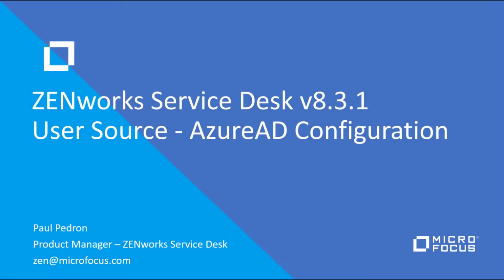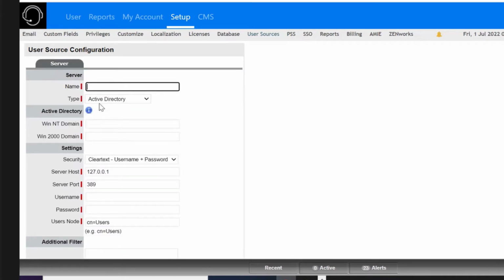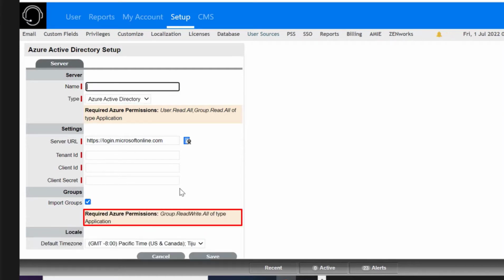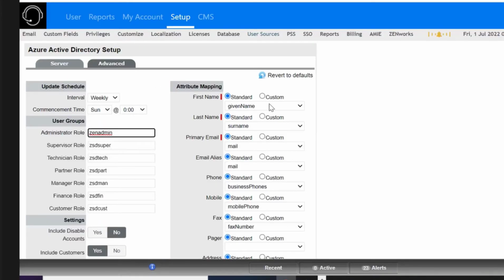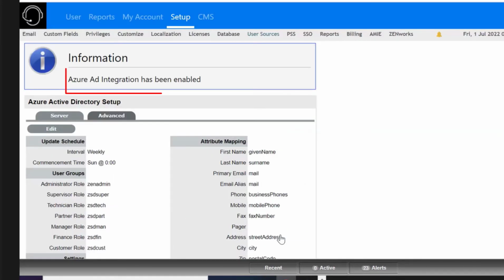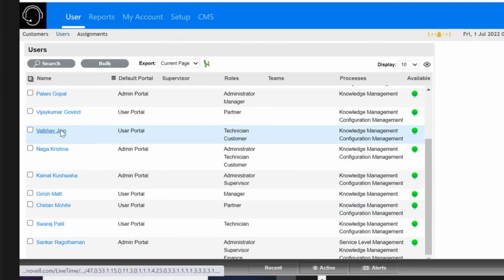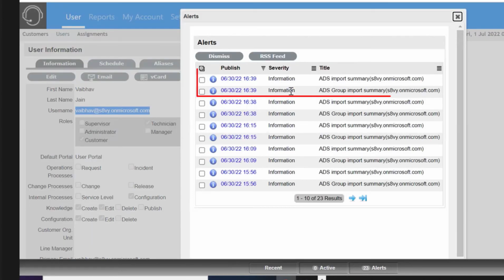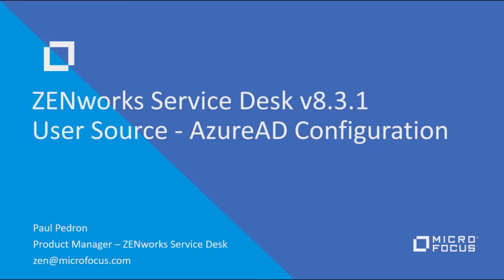ZSD v8.3.1 New AzureAD Feature - AzureAD Configuration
ZSD v8.3.1 allows for native AzureAD configuration for your cloud user sources.  View the new configuration for AzureAD.